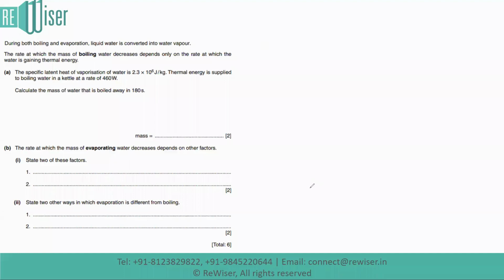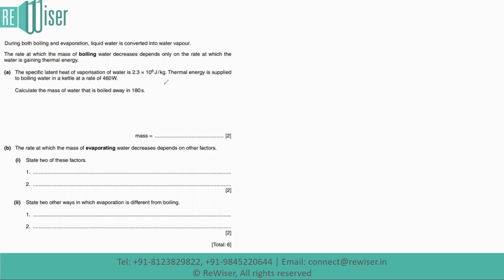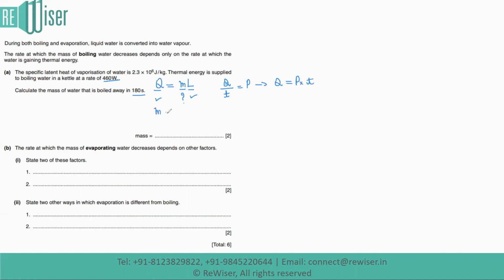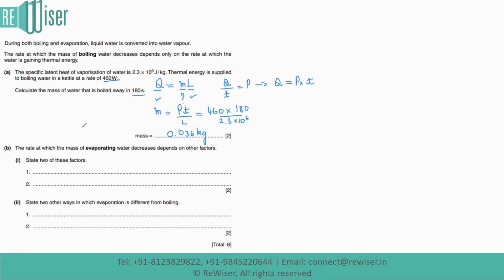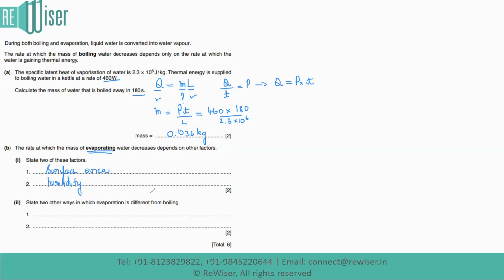IGCSE Physics: Latent Heat of Ice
About Video:-

Welcome to the IGCSE Physics: Latent Heat of Ice Session. Watch our video to get some tips that can help you improve your IGCSE preparation.